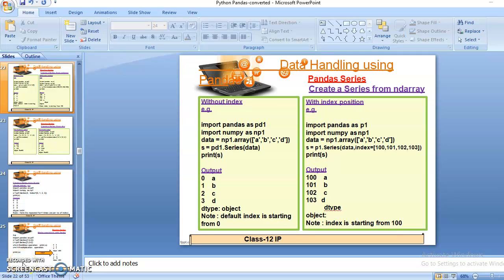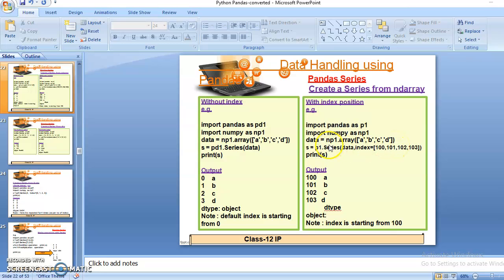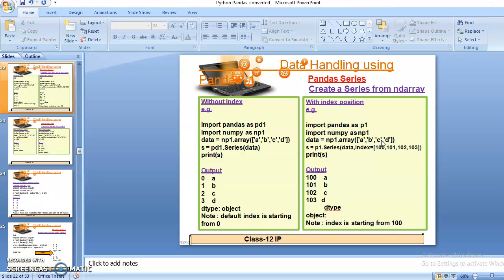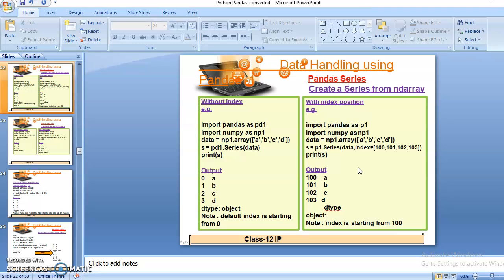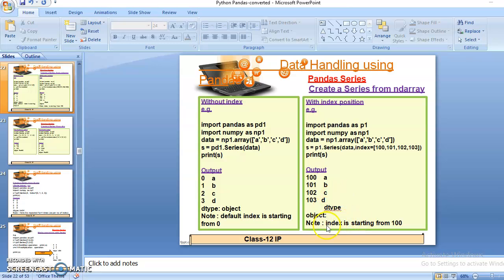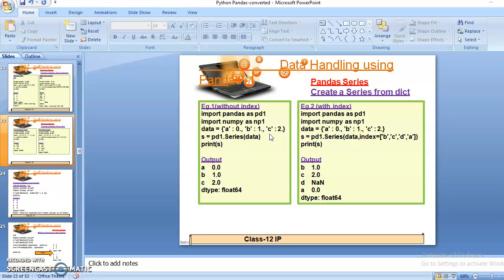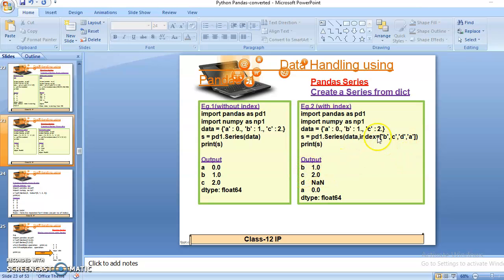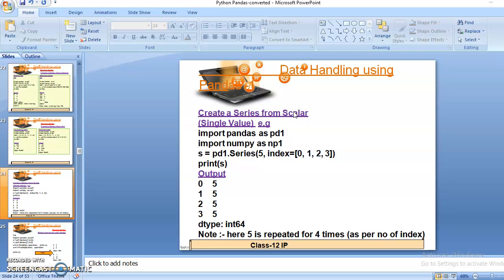Class-12 IP SERIES Creation using dict & scalar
Python Pandas -1